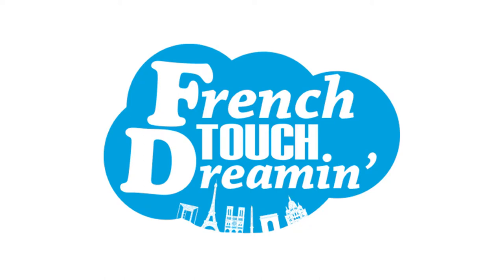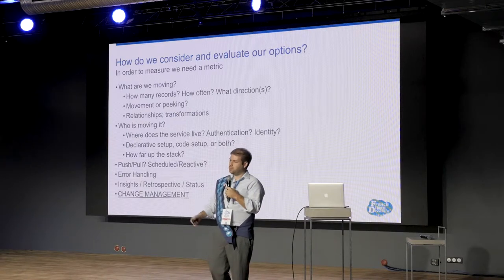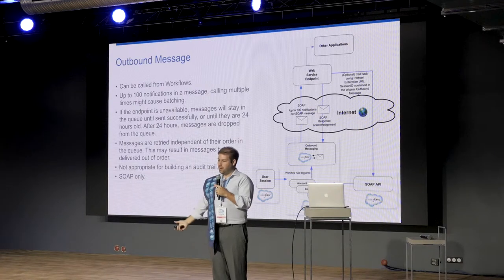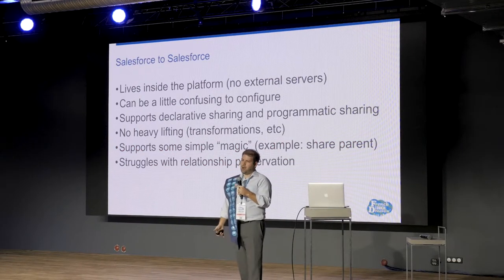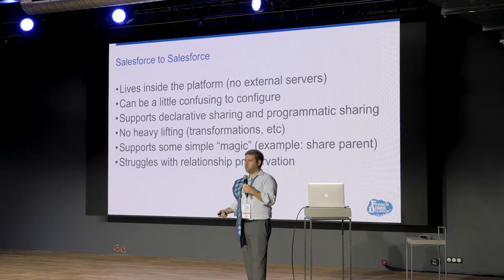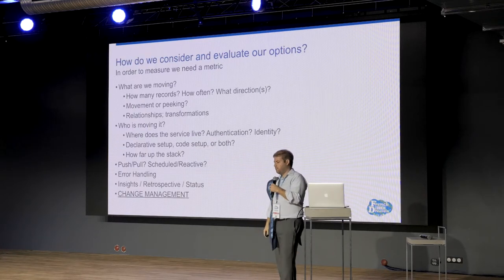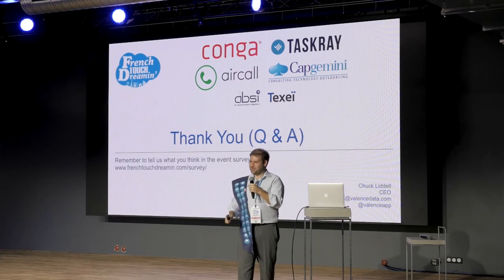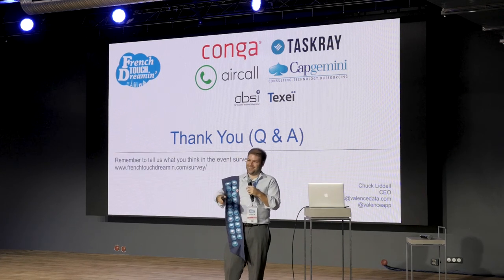FTD17 - Data Integration in Salesforce : State of the Union by Chuck Liddell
Overwhelmed by all the choices for connecting Salesforce clouds to each other and external servers? Wondering how Platform Events fit in and what the future of integration in the Salesforce ecosystem looks like? Come get a rapid-fire overview of the integration landscape in Salesforce, with attention paid to gotchas and pitfalls to look out for when designing integrations on the platform. Expect to walk away with a framework for how to evaluate data integration options, and a high level understanding of each of the native offerings as well as some off-platform ones.

French Touch Dreamin a French event for the European Salesforce Community. 2017 edition was held in Paris last September on the 14th.

and get ready for FTD18 mid November.